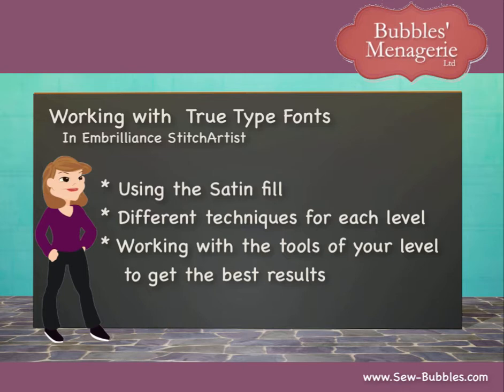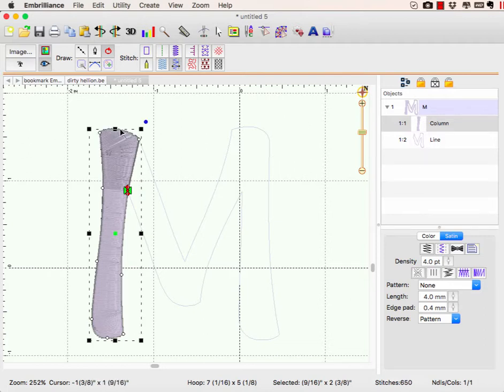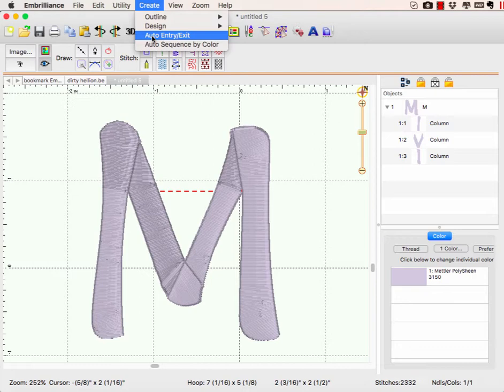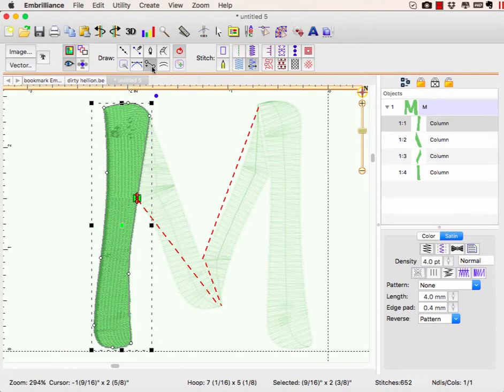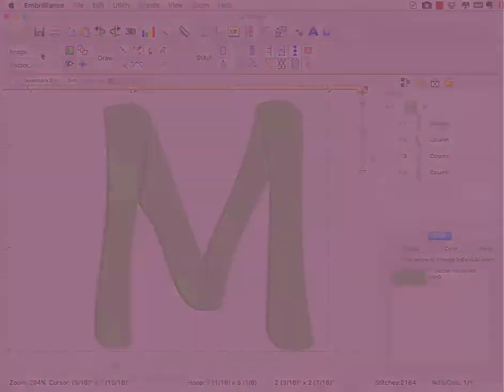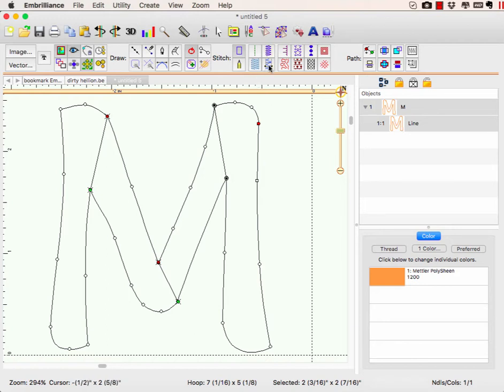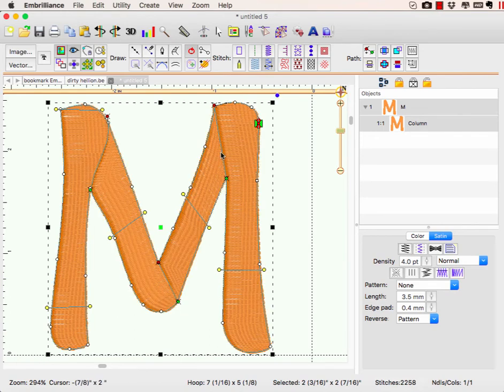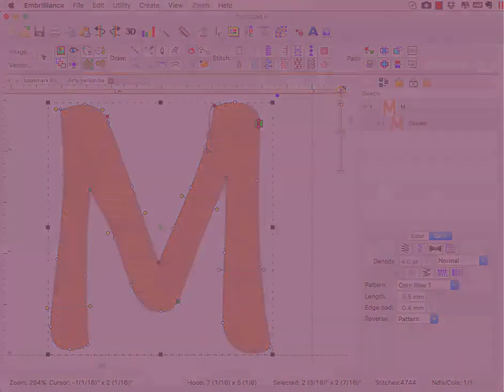Working with Satin column in Embrilliance StitchArtist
This video contains 3 clips showing how to work satin objects in all three levels of Embrilliance StitchArtist. Satin columns are most commonly used in lettering created by true type fonts.  But True Type Fonts are graphics and have NO PATHING or DIRECTION so embroidery software is not provided any information about how to fill the shapes with turning angle stitches.  The satin column is one of the most beautiful and powerful stitch types in machine embroidery and digitizing with the satin column tool can take years to master.

StitchArtist Level 1 has an "auto satin" fill - simple to use but this level of StitchArtist  was designed for the user to use the satin fill in design accents or simple shapes.

StitchArtist Level 2 has a true column stitch that you can manually draw or set the angles of inclination for your object.  For those that really want to successfully digitize TTF with satin columns, you need to be working in Level 2.

StitchArtist Level 3 has branching for your objects and this video shows how that powerful feature can be implemented when working with complicated objects - objects that are a single unit but require internal "breaks" to change stitch direction of the satin fill without breaking the underlay.